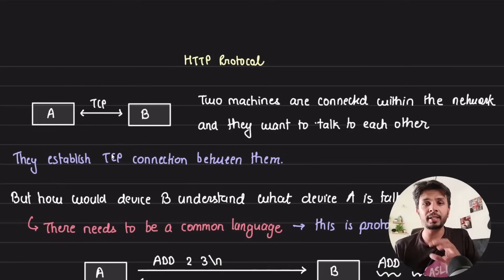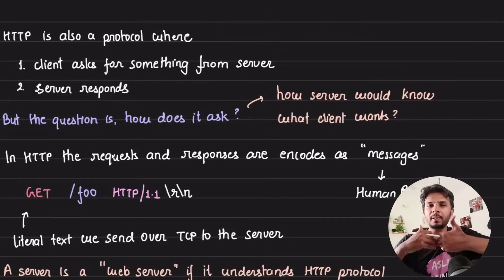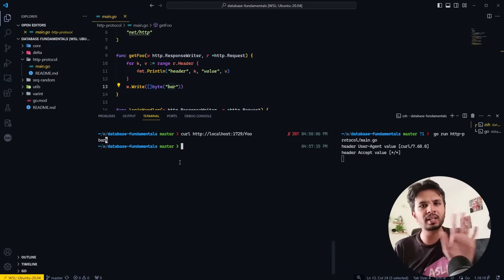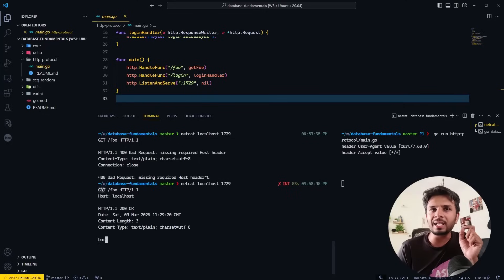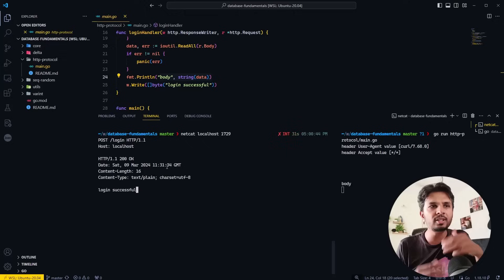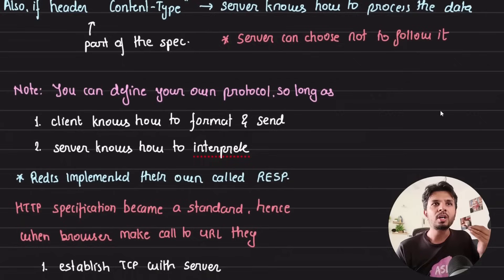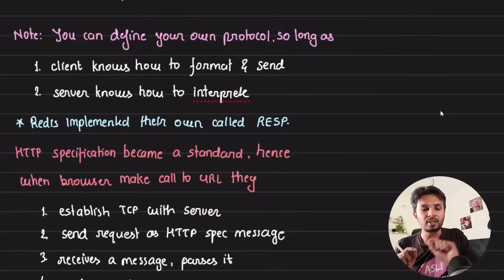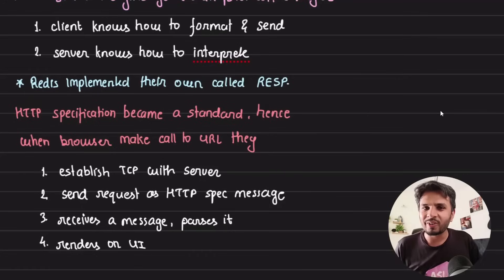What exactly is the HTTP protocol and how to write a new one from scratch?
In this video, I delved into the concept of protocols, focusing on HTTP as a widely used example. I explained how protocols act as a common language between machines for effective communication. By breaking down the HTTP protocol structure, I demonstrated how clients initiate requests and servers respond accordingly. Additionally, I showcased a practical demo using raw TCP connections to send HTTP messages, highlighting the importance of adhering to protocol specifications for successful communication. I emphasized the significance of understanding and potentially creating custom protocols tailored to specific needs.

# Other socials